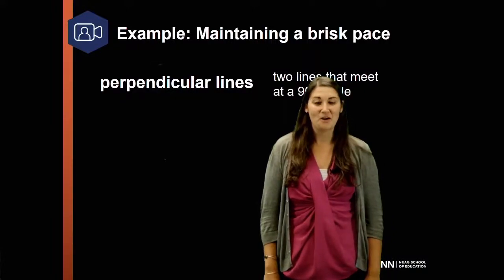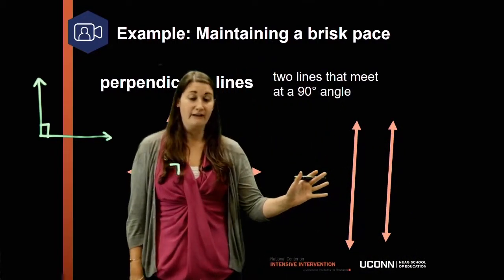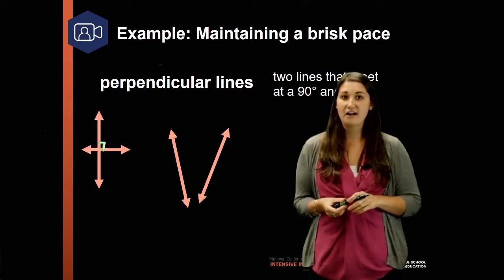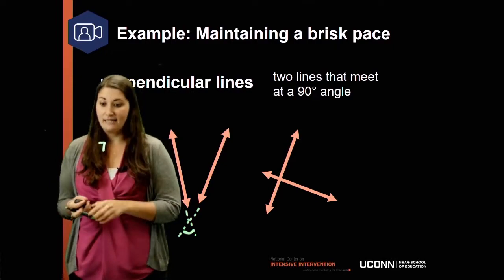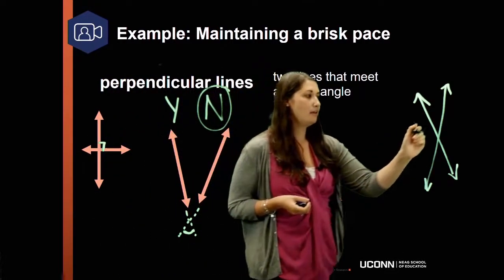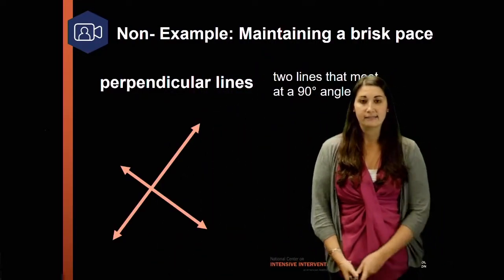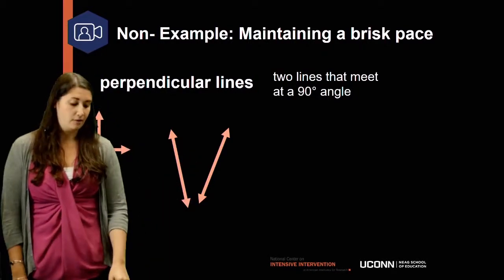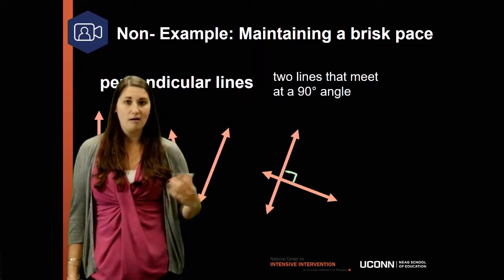Lead Teacher Demonstration: Maintaining a Brisk Pace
This video is associated with PowerPoint Slides 85-86 of Supporting Practices: Providing Immediate Specific Feedback and Maintaining a Brisk Pace (Explicit Instruction Course Module 7)